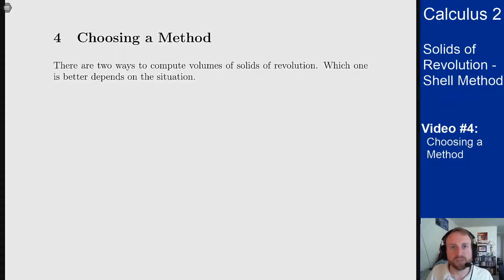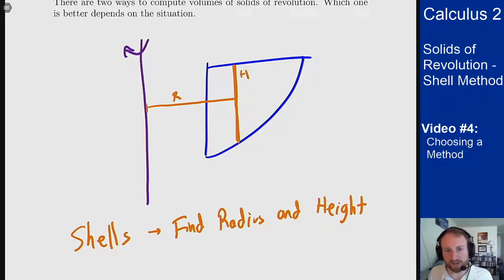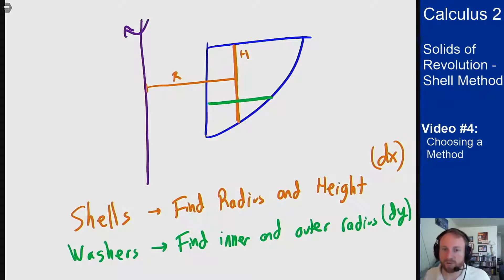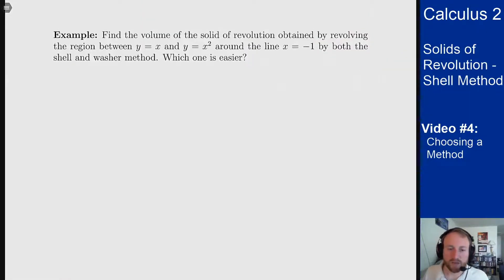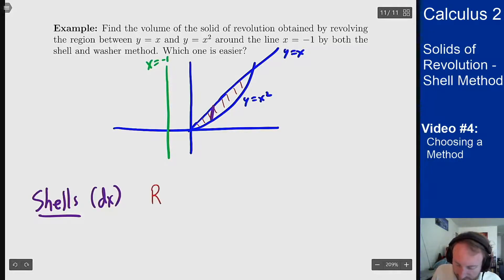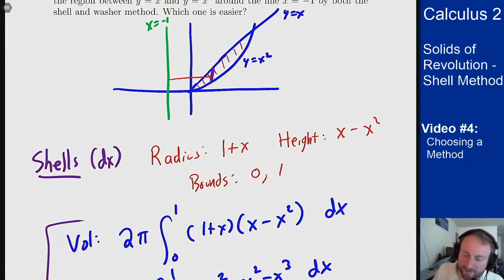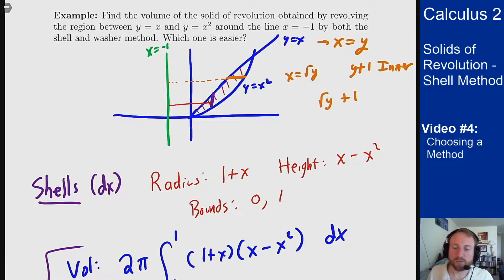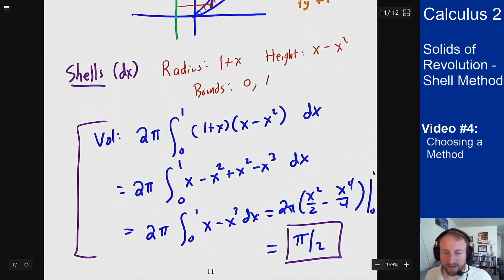Shell Method - Video 4 - Choosing a Method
Video #4 on the Shell Method, discussing how to choose whether to use the shell or washer method to find the volume of a solid of revolution.